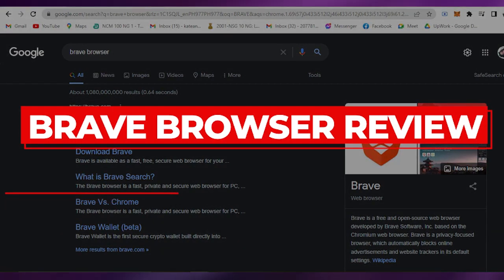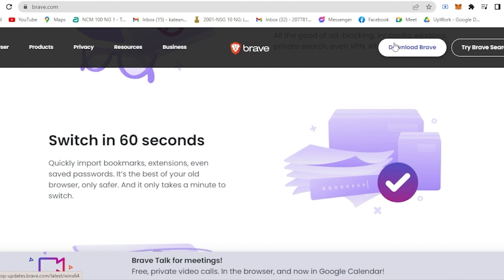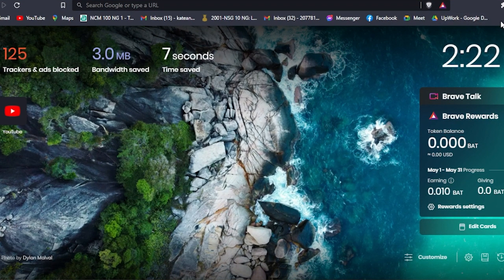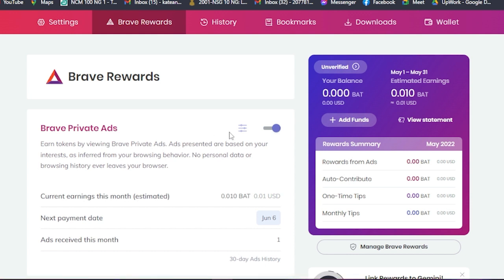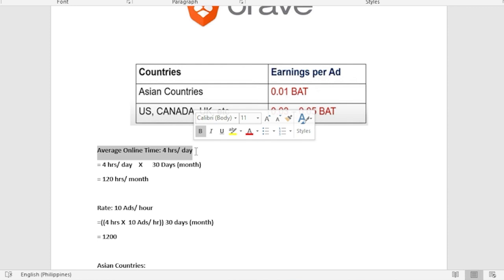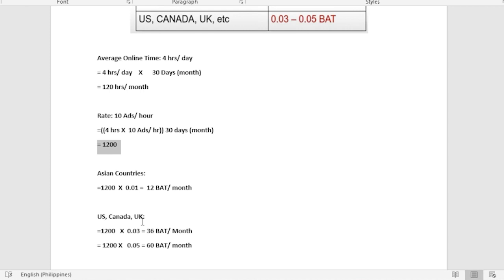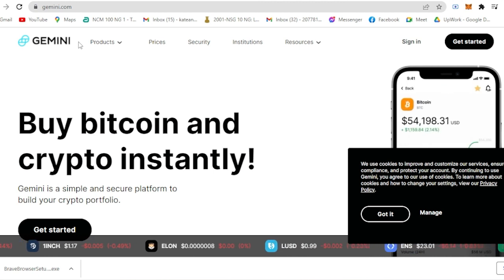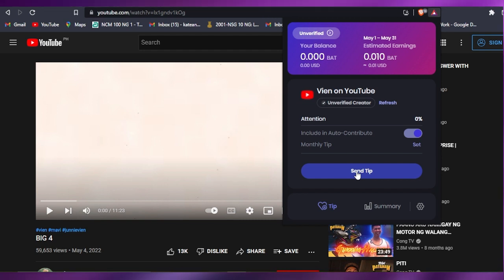Brave Browser Review 2025 (How To Earn Money With Brave Browser)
In this video I show you How To Earn Money With Brave Browser. This is super easy and learn to do it in just a few minutes by following this helpful tutorial.